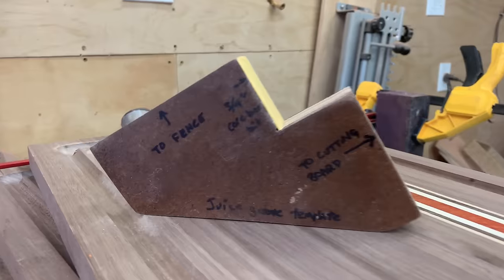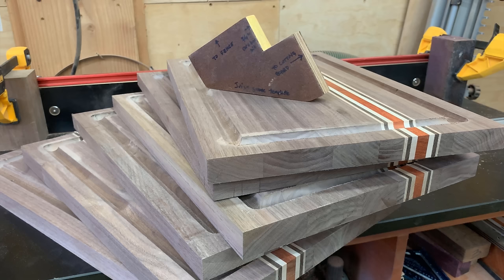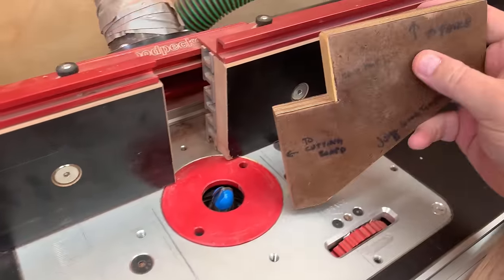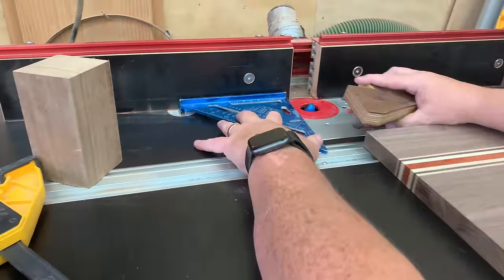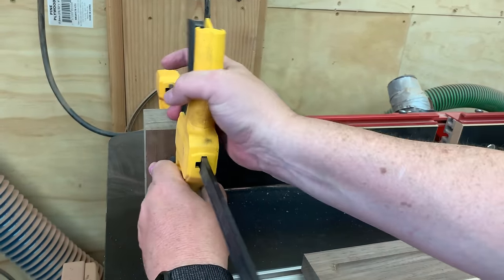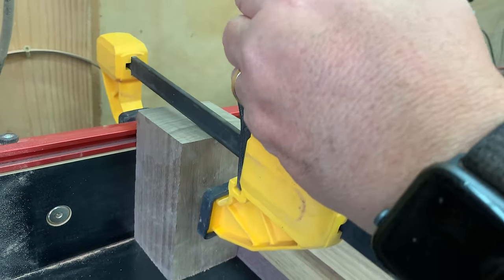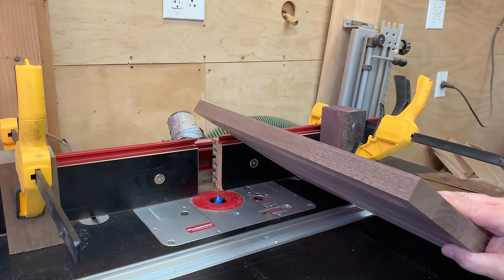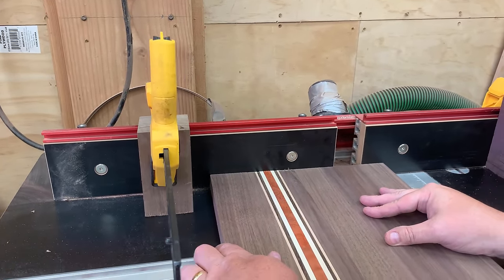87 - Make Perfect Juice Grooves for Cutting Board on a Router Table with easy Jig and free Plans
Make Perfect Juice Grooves on Router Table w/ easy Jig free Plans

This is a template and jig to make perfect cutting board juice grooves on the router table. In this video I will show you exactly how to use it and then I will demonstrate it. And then I’ll follow that up with screen shots of the exact dimensions for you to make your own.

I’m using the words jig & template interchangeably here. They are in fact different things. A jig is a type of tool that controls the position or movement of another tool. So, by controlling position this acts as a jig.

But a template is a form that has the finished shape & size built into it. Oftentimes a template looks exactly like the finished product, and we use it for copying & making identical parts. In this case our tool contains part the finished shape & size, within its form, therefore it’s also a template.

Things we used for this project:

Tools:
MNA Core Box Router Bit Set